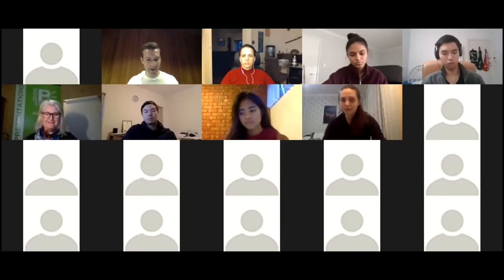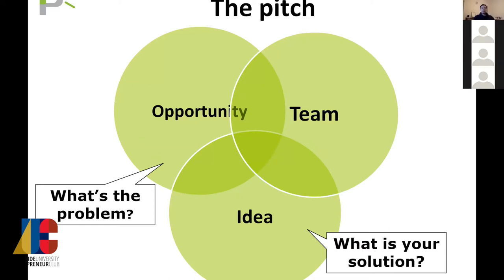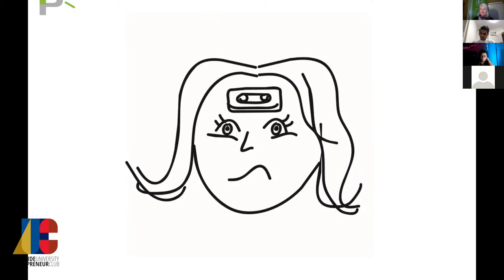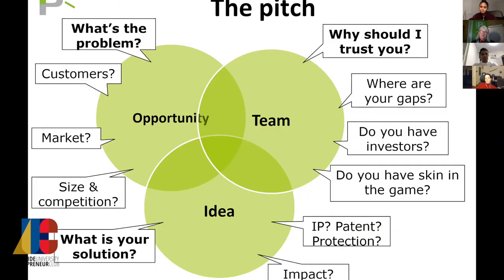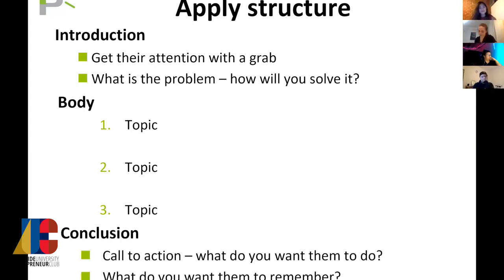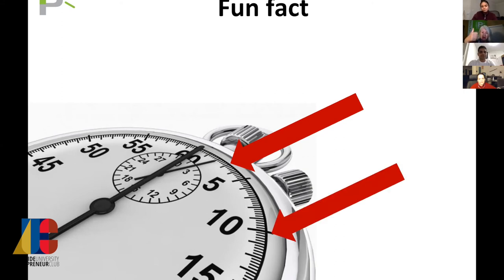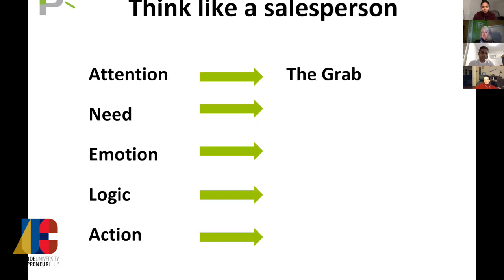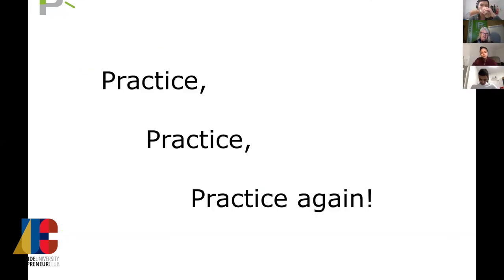AUEC Virtual Event Highlights | How To Sell Yourself To Strangers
The AUEC presented its third online event of the year, How To Sell Yourself To Strangers, on Wednesday, 6th May 2020. Here are the highlights from the virtual event hosted on Zoom.